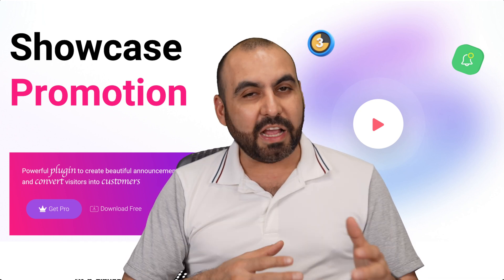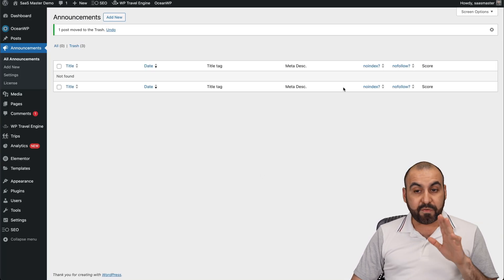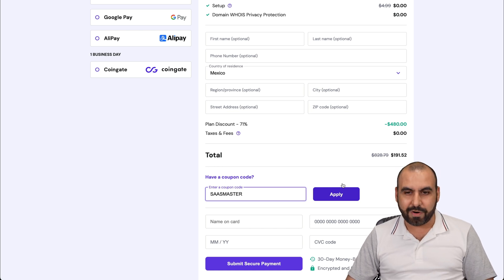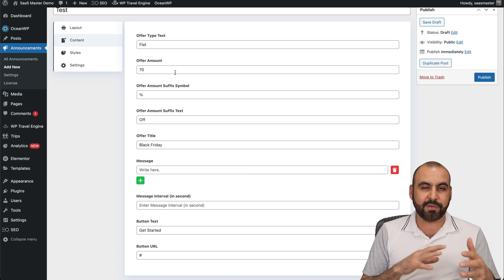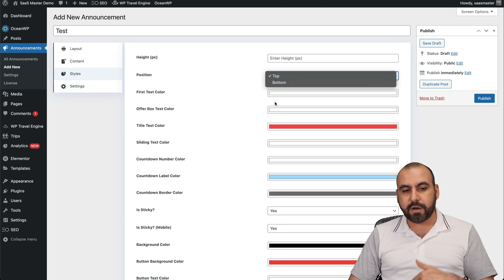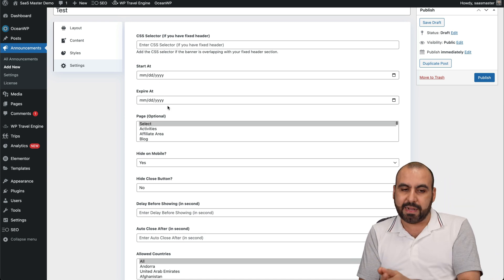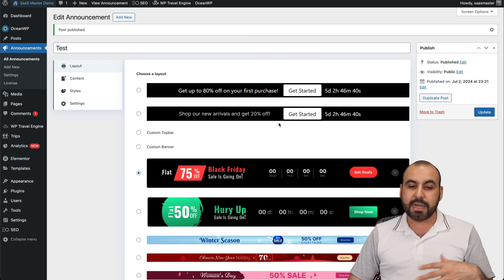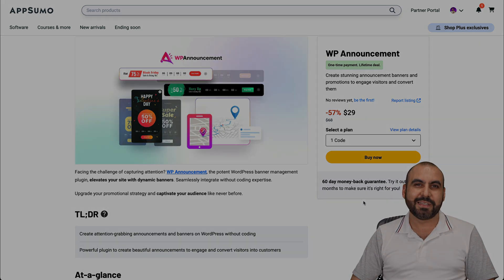Is WP Announcements Worth the Lifetime Deal?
🎉 Is WP Announcements Worth the Lifetime Deal? Let's Find Out! 🚀

Are you looking for an easy way to create announcements on your WordPress site? Look no further! In this video, I'll demonstrate WP Announcements, a plugin that's currently on a lifetime deal on AppSumo. I'll walk you through its features, pricing plans, and give you my honest opinion on whether it's worth the investment.

🌟 Highlights:
- Affordable lifetime deal starting at just $29 for 5 websites!
- Unlimited updates!
- Easy-to-use interface with various layouts.
- Customization options for height, position, colors, and more.
- Automatic start and expire dates for your announcements.

Whether you're into SaaS, SEO optimization, or just need a reliable digital signage tool, WP Announcements might be a game-changer for your website.

CHAPTERS:
00:00 - Intro
00:38 - Hostinger Web Hosting
01:12 - Creating an Announcement on WP